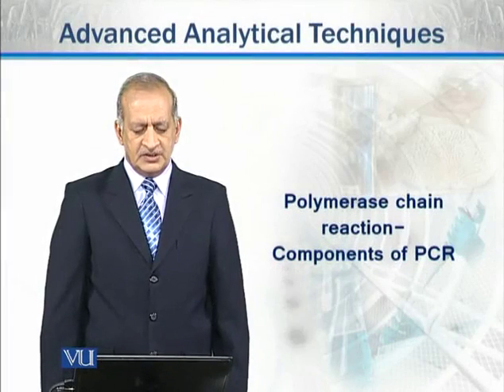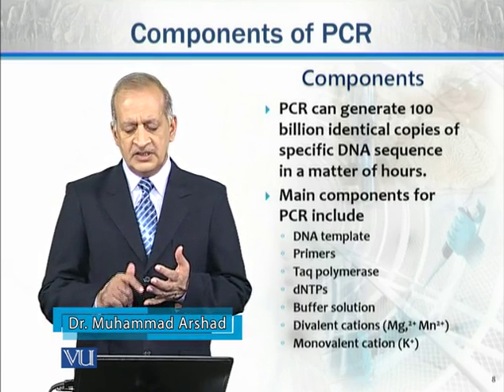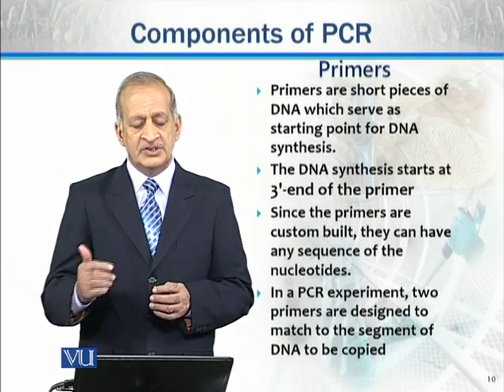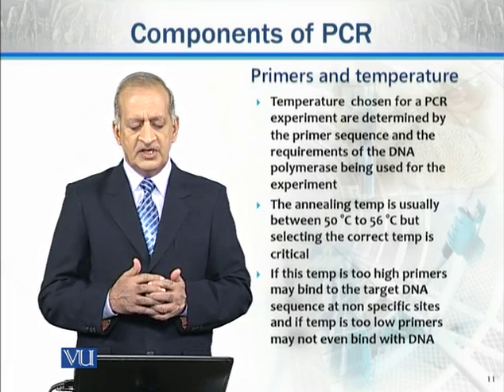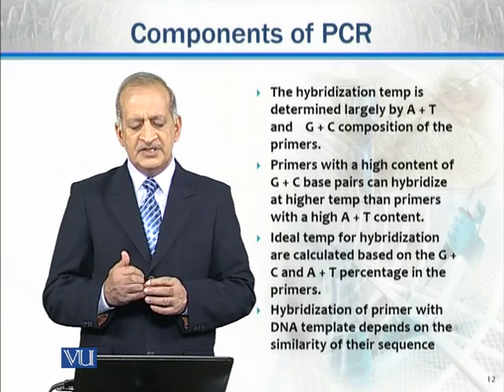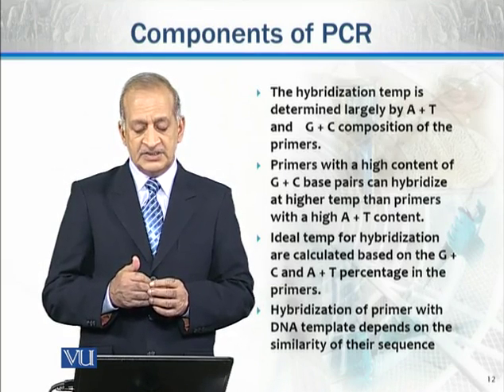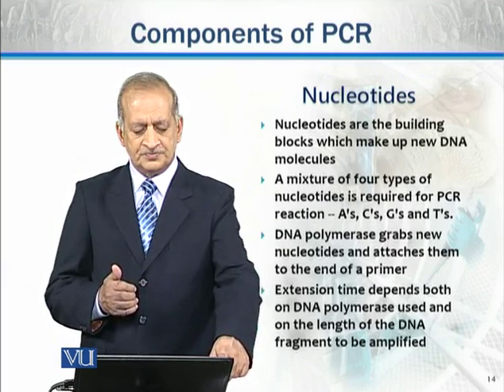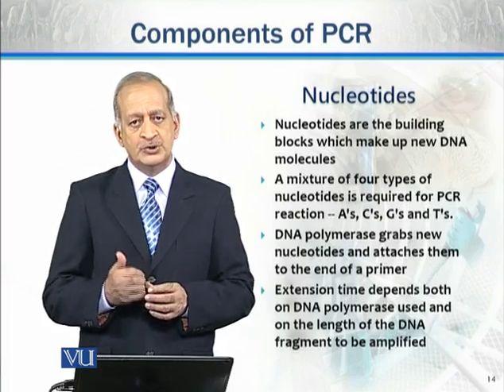ZOO731_Topic026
Topic: 26